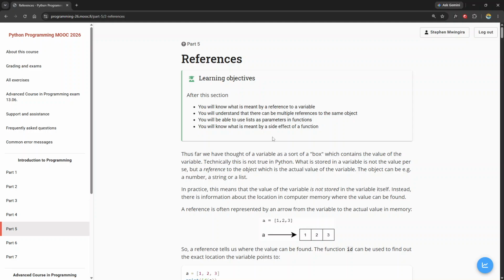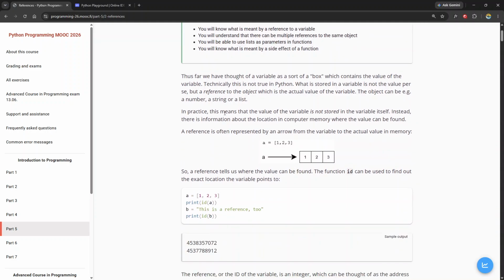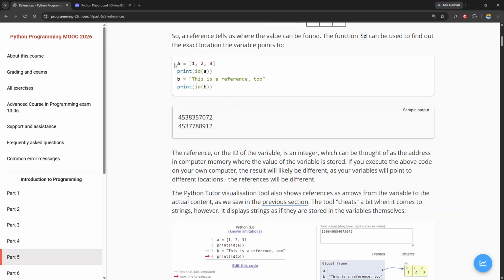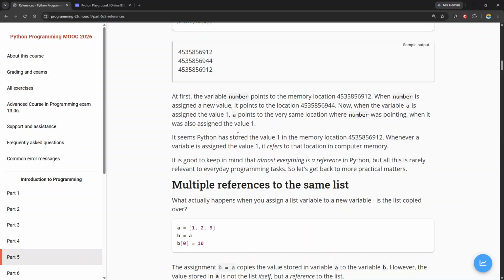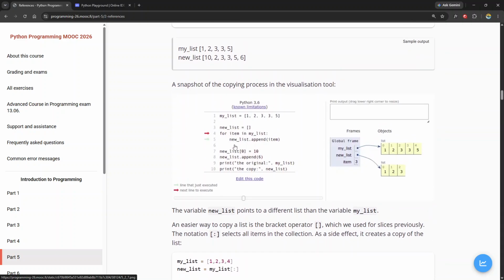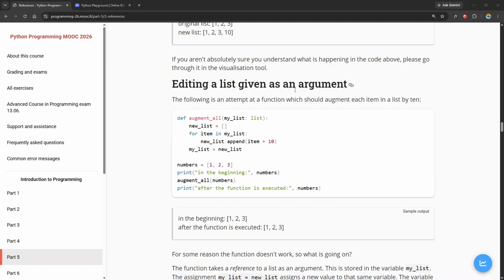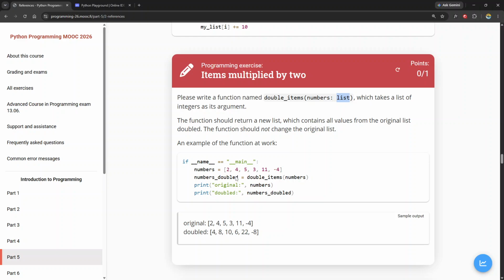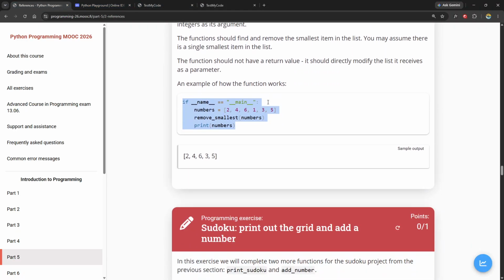Python Programming MOOC 2026 - Part 5.2.1 References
In this video we dive a little bit deeper in understanding what references are in programming, what they mean, how they differ when passing values versus passing references. This video was cut in half through OBS, the second video will be uploaded shortley. Solutions are on GitHub: